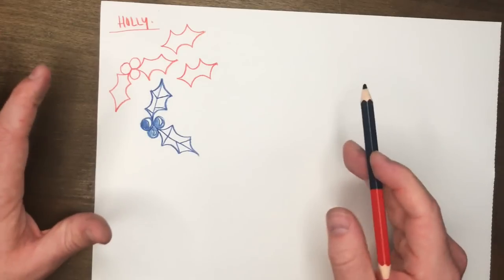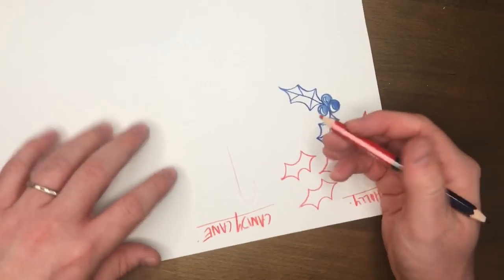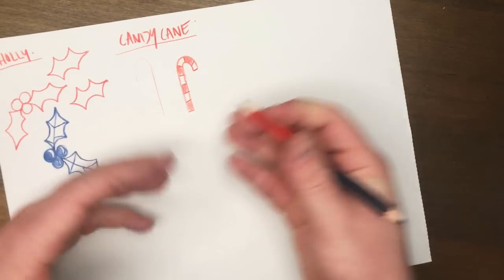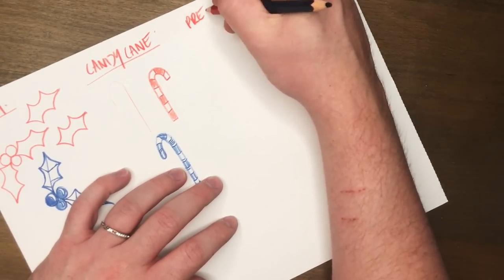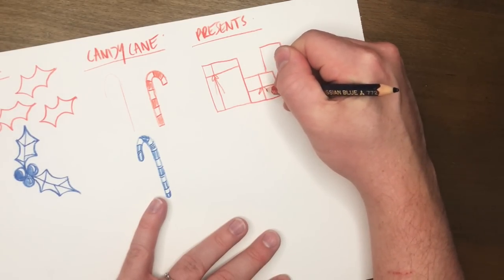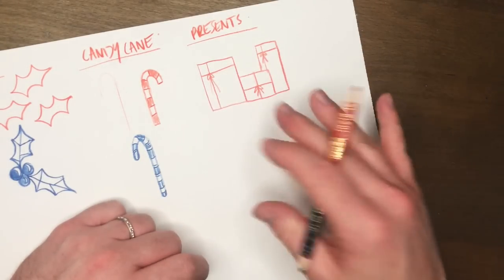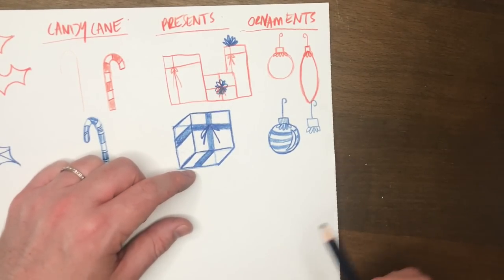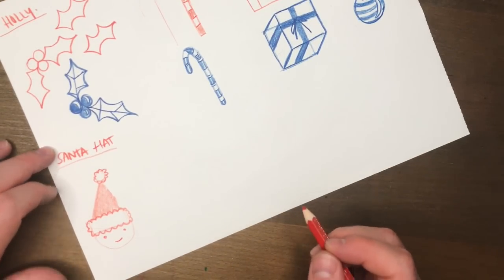HOW TO: Christmas Doodles TUTORIAL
G'day Friends!

Merry December 1st!

I'm piggy backing off the Halloween "how to" video and giving you a CHRISTMAS version!

I can't wait to see the Christmas spirit come alive in your creative works!

CHRISTMAAAAAASSSSSSS! :D :D :D

James.